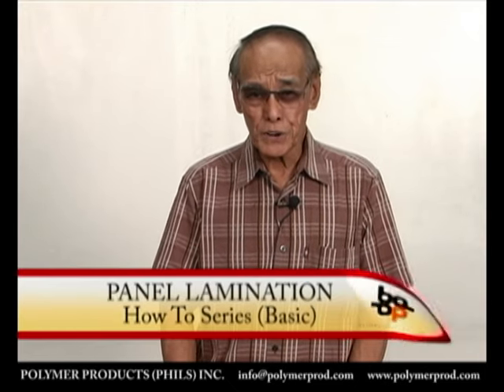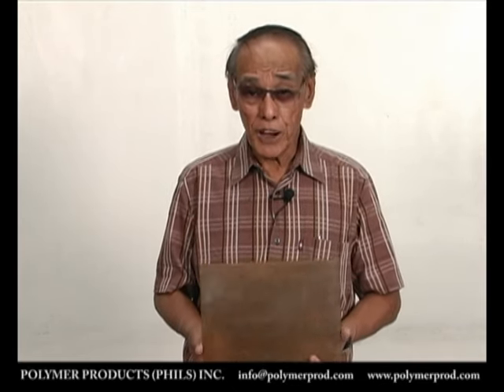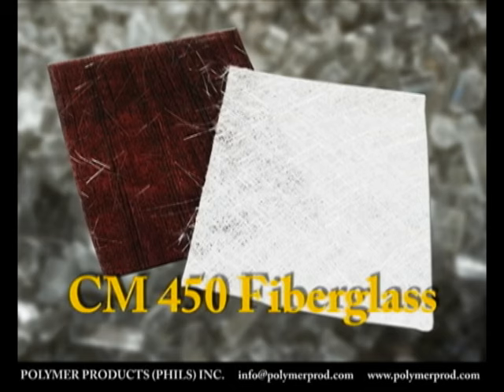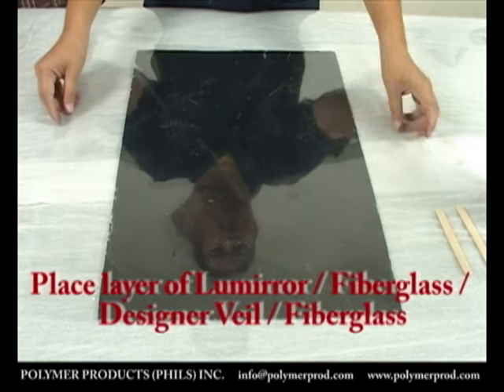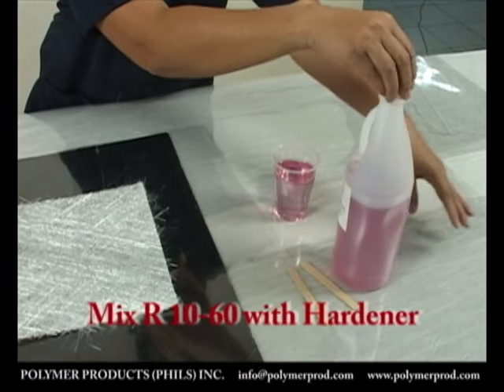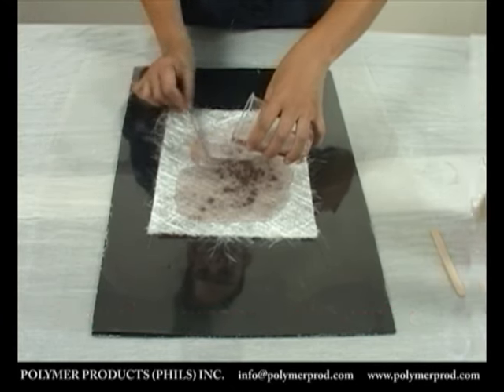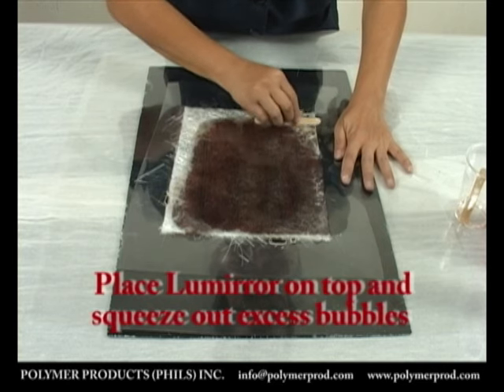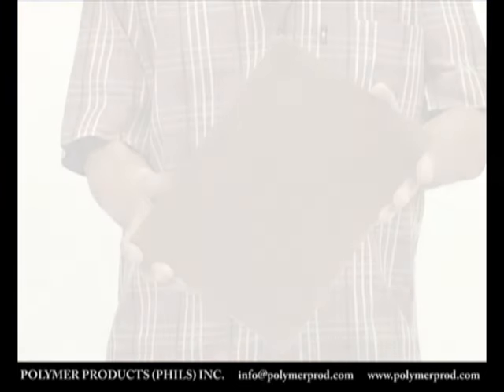Fiberglass Laminated Flatsheet